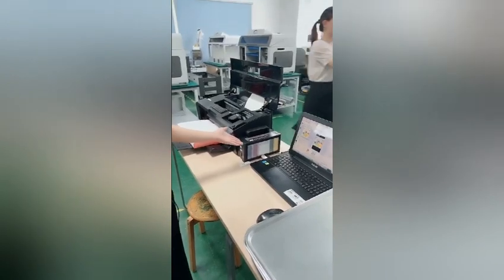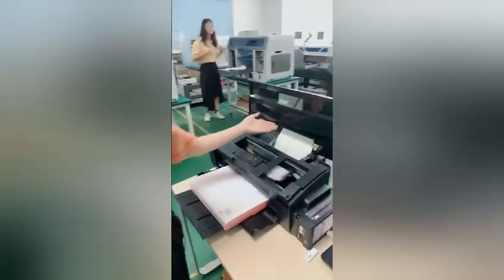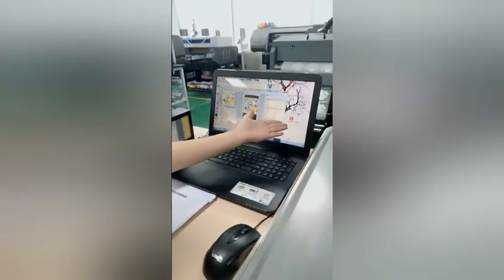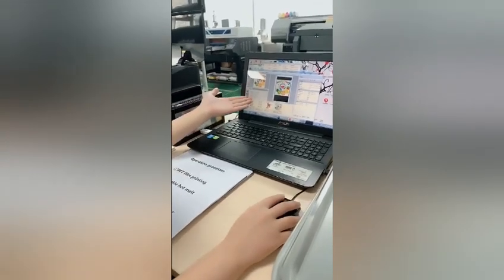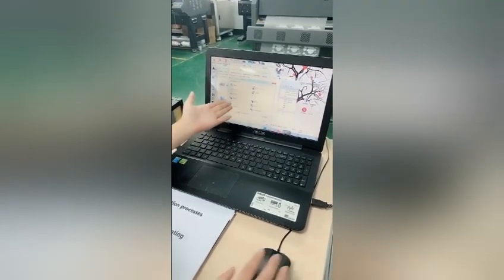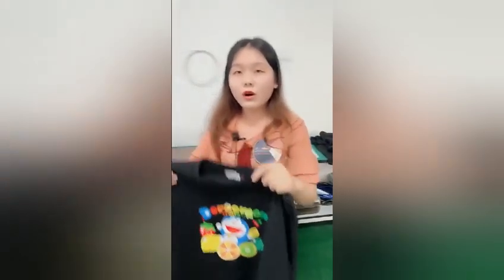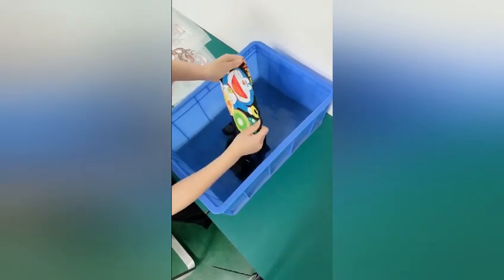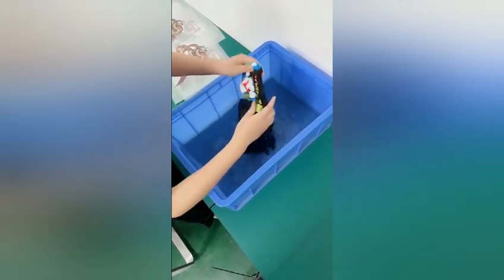New technology PET print-transfer process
It is to show the whole process for new technology PET film print, heat, transfer process, which is suitable to cotton, polyester, nylon, hats, t shirts. whatever you want to color it!